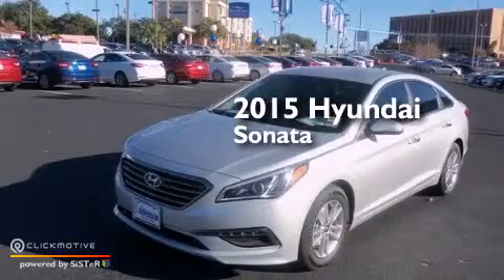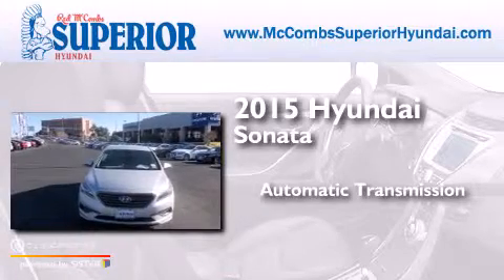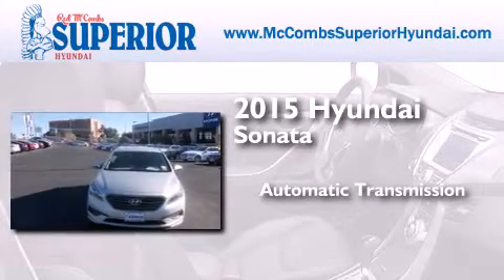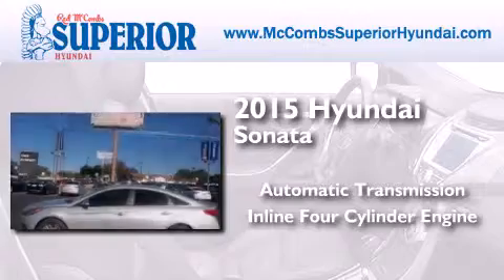2015 Hyundai Sonata New Braunfels TX Red McCombs Superior Hy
Walk around Video for our 2015 Hyundai Sonata here at Red McCombs Superior Hyundai . Red McCombs Superior Hyundai has been honored to serve the San Antonio , Kirby , New Braunfels , and Boerne , TX area . We promise that your experience at our dealership will exceed your expectations ! We have a great selection of new and used vehicles and would love to tell you about any additional discounts on the 2015 Hyundai Sonata . Stop by Hyundai Northwest where we are At Your Service ! Year : 2015 Make : Hyundai Model : Sonata Engine : Intercooled Turbo Regular Unleaded I-4 1.6 L/97 Trans . : Automatic Exterior : Symphony Silver Interior : Gray Stock : 560328 Red McCombs Superior Hyundai 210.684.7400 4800 NW Loop 410 San Antonio , TX 78229